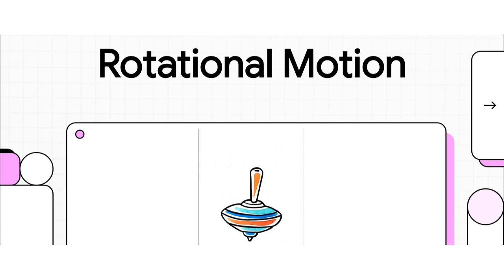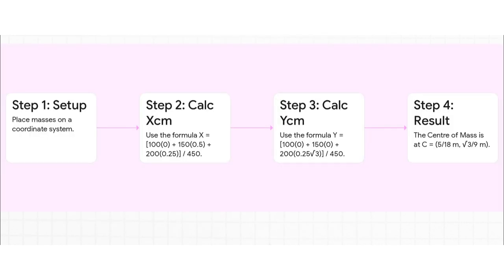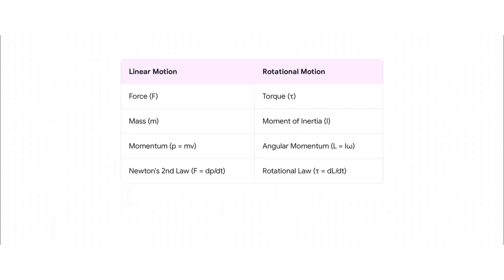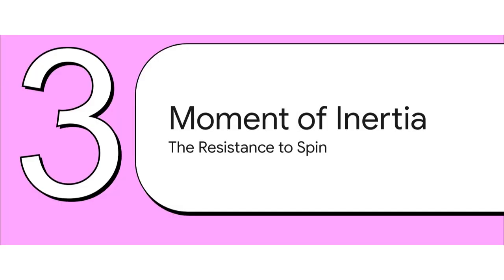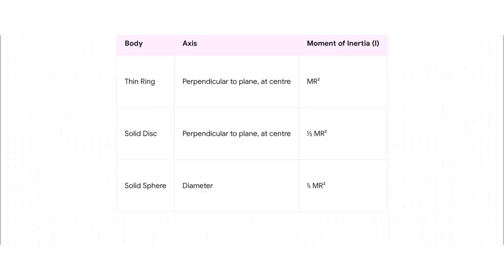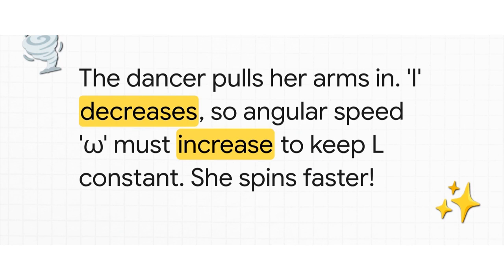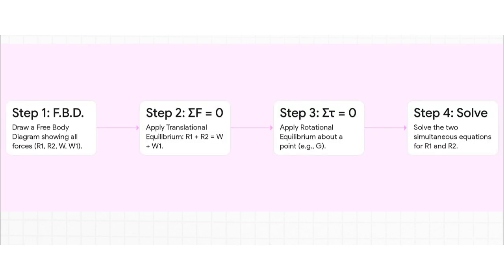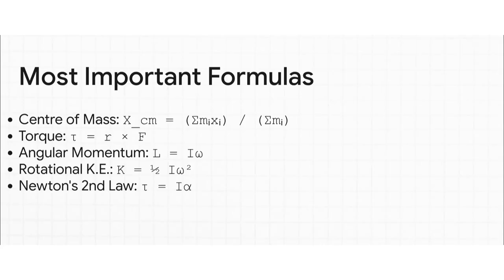Chapter 6 : Rotational Motion | NEET/JEE | NCERT | Physics | Class 11th | One Shot Lecture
Welcome to a comprehensive One-Shot lecture on Chapter 6: Rotational Motion for your NEET and JEE Physics exams! 🔄🎡

In this single video, we will cover the entire chapter, breaking down complex concepts from the NCERT Class 11 Physics textbook into easy-to-understand topics. This lecture is designed to help you prepare effectively, clear your doubts, and secure top marks.

Centre of Mass: Understanding the concept of centre of mass for various systems.

Rotational Motion and Torque: Introduction to rotational motion, angular displacement, velocity, acceleration, and the concept of torque.

Moment of Inertia: Calculation of moment of inertia for simple geometrical objects and the parallel and perpendicular axes theorems.

Kinematics of Rotational Motion: Equations of rotational motion with constant angular acceleration.

Dynamics of Rotational Motion: Relation between torque and moment of inertia, angular momentum, and its conservation.

Rolling Motion: The dynamics of rolling motion, including objects rolling without slipping.

This one-shot lecture is perfect for a quick revision before your exam or a detailed study of the entire chapter. Watch the video, take notes, and get ready to ace your physics paper!

Rotational Motion One Shot
Rotational Motion NEET
Rotational Motion JEE

Specific Concepts:
Centre of Mass
Torque
Moment of Inertia
Angular Momentum
Conservation of Angular Momentum
Rolling Motion
Rotational Kinematics
Rotational Dynamics

Target Audience & General:
NEET 2026
JEE 2026
Physics Class 11
Physics One Shot
NEET Preparation
JEE Preparation
Physics Lecture
JEE Revision
Lucknow NEET Physics
Uttar Pradesh JEE Physics

organism and population ncert highlights
molecular basis of inheritance ncert
biotechnology and its applications class 12 ncert
atoms class 12 physics ipe
yogesh shukla biology class 12 chapter 12
biology ncert class 12 chapter 13 for upsc
atoms class 12 physics unacademy neet
electromagnetic induction class 12 ncert
biodiversity and conservation class 12 unacademy
ashish yadav physics class 12
inheritance and variation class 12 lecture 1
electric potential and capacitance class 12 ncert